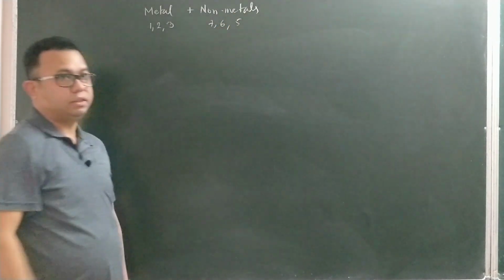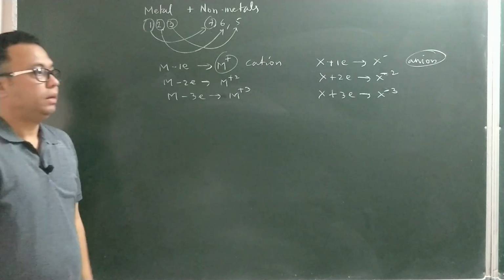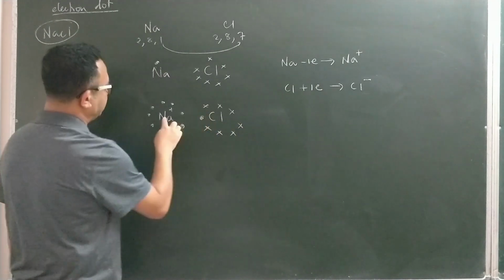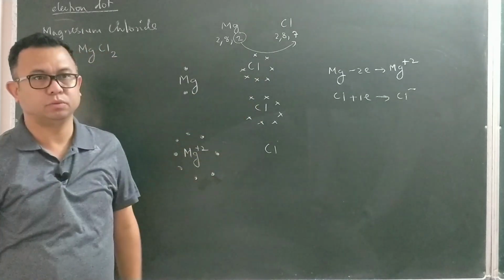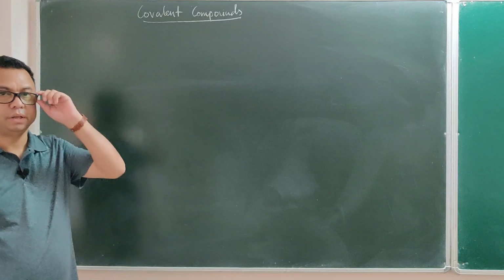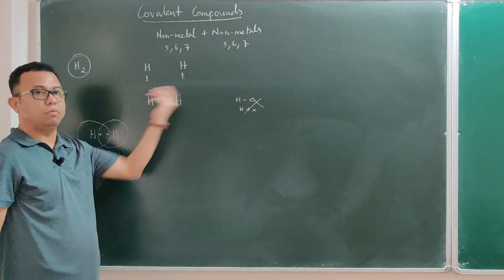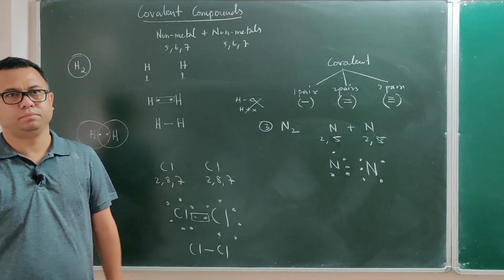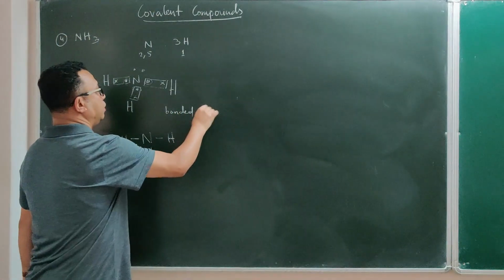CLASS X CHEMICAL BONDING PART 1